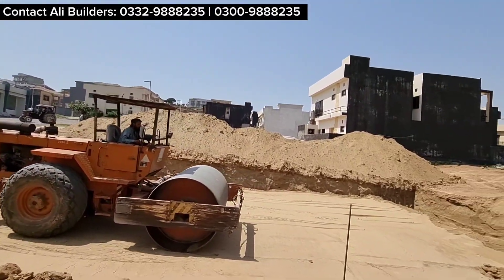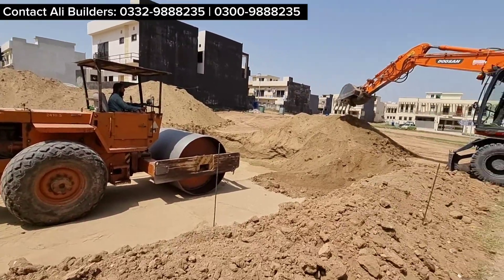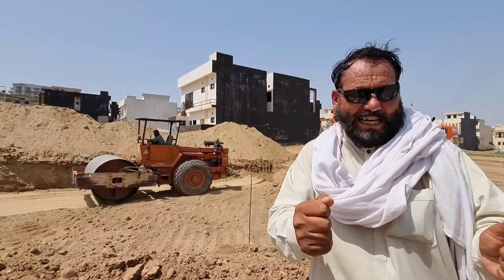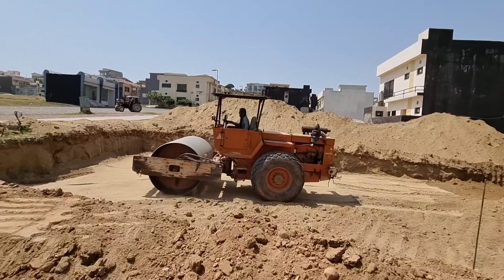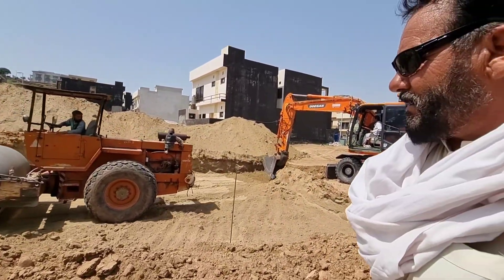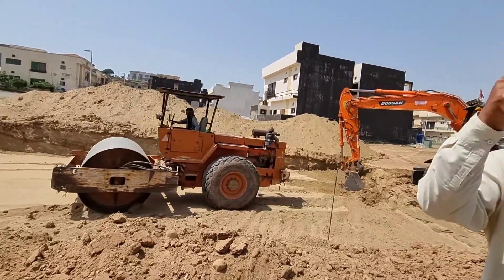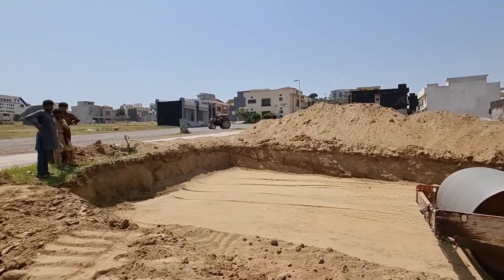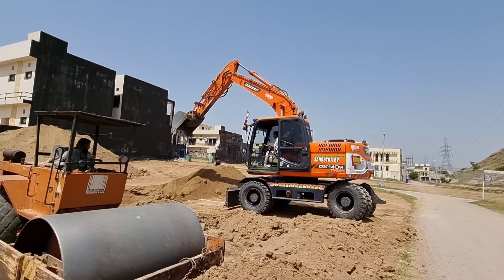Ep 2 | Roller & Compaction of Plot | House Construction Step by Step | Bahria Town Phase 8 Islamabad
Ali Builders:
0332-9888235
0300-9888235